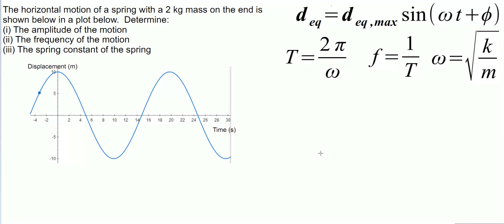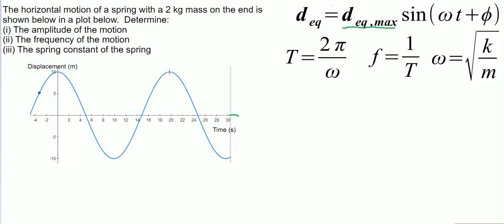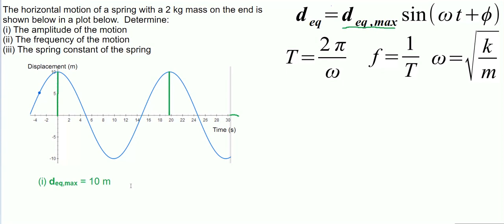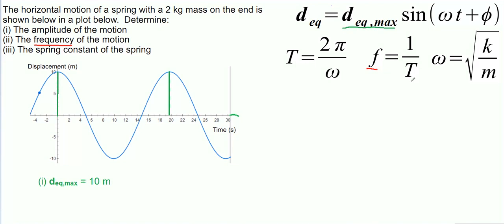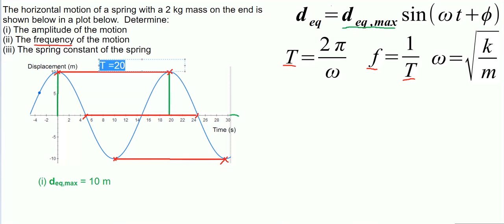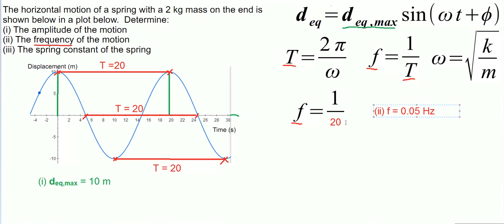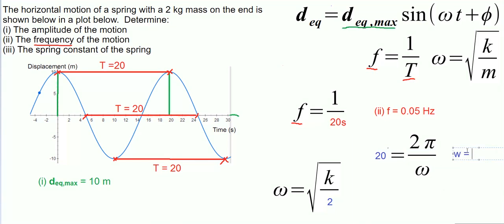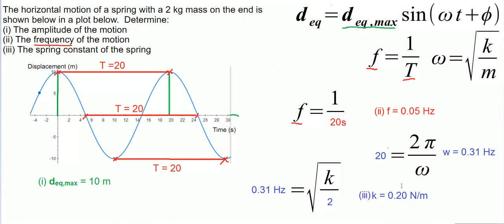Lesson 11 Part 2 Harmonic Parameters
An example problem that discusses how time dependent parameters can be related to another another and extracted from graphs